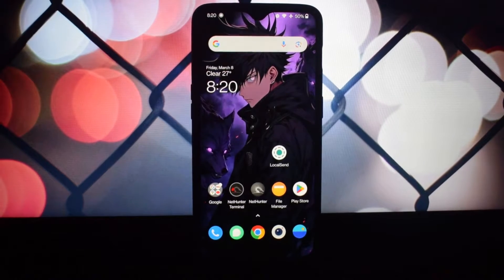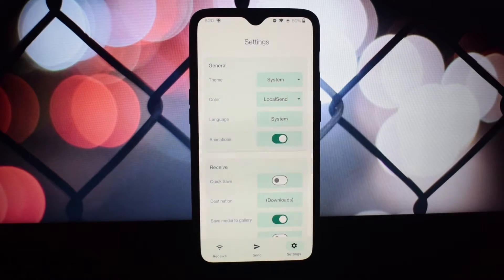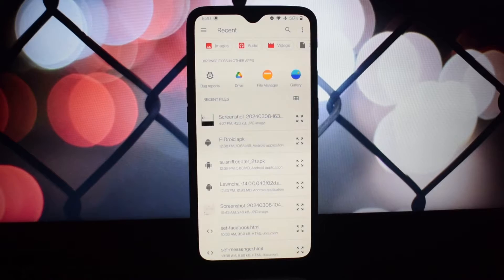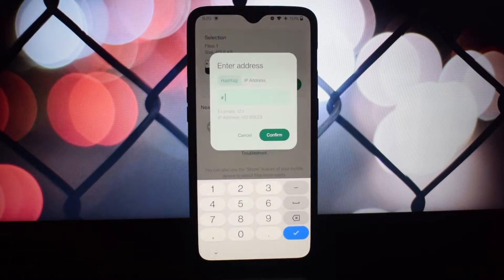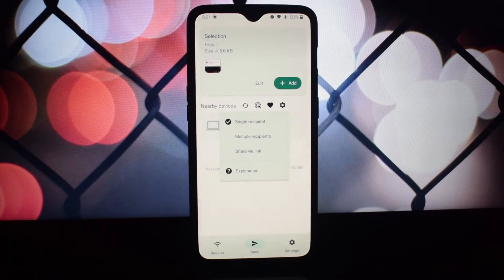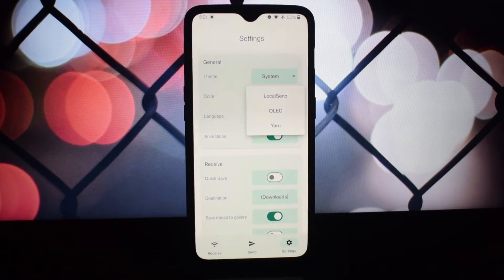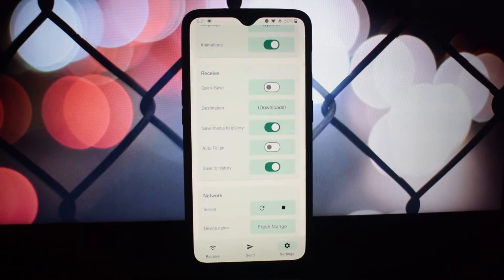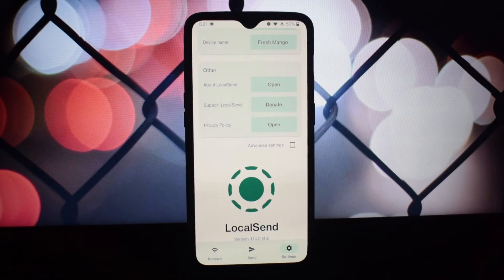LocalSend: The Ultimate File Sharing App You Need to Try!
Discover the power of LocalSend, the open-source app that’s changing the game in cross-platform file sharing. In this video, we dive into the features of LocalSend by Tien Do Nam, showcasing how you can send files across various devices without the need for external servers.

Key Features:

Cross-Platform Compatibility: Works on Android, Linux, Windows, and more.

User-Friendly Interface: Simple and consistent across all devices.

Local Wi-Fi Sharing: No internet required, share within your local network.